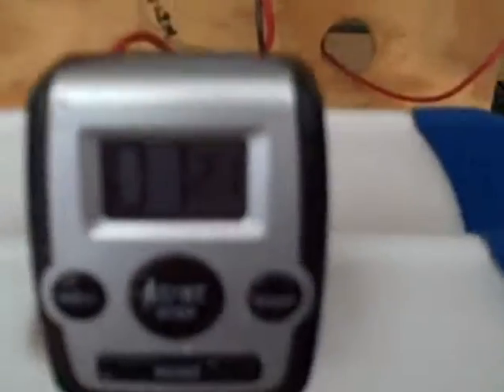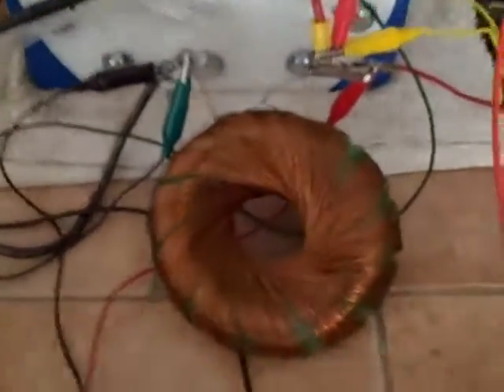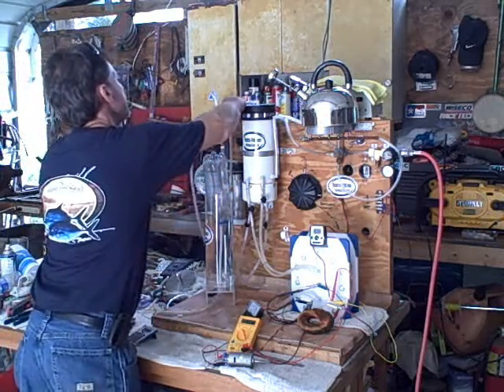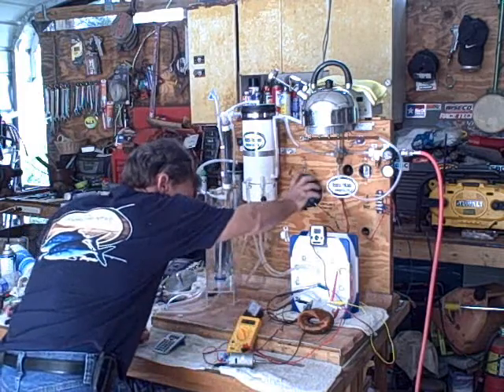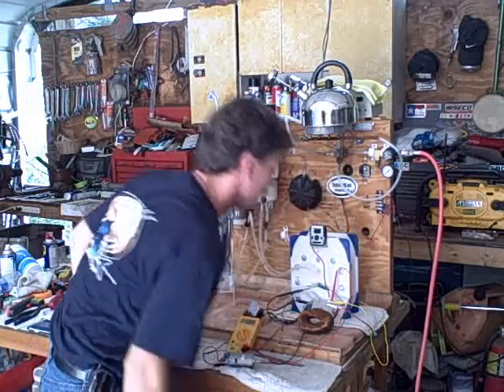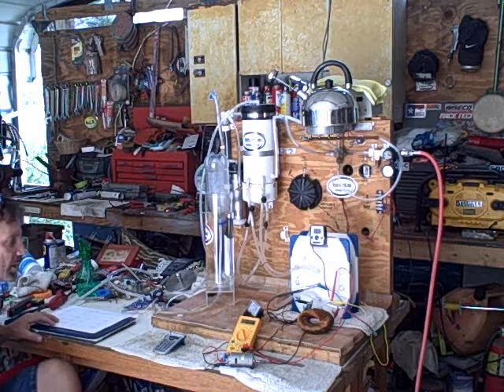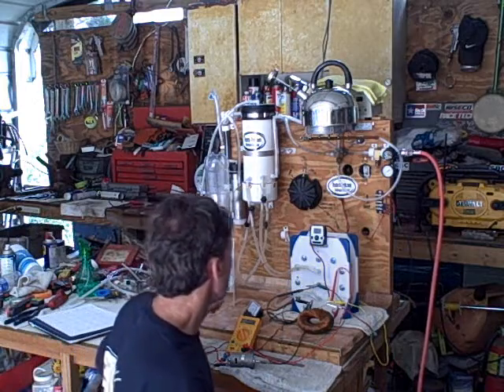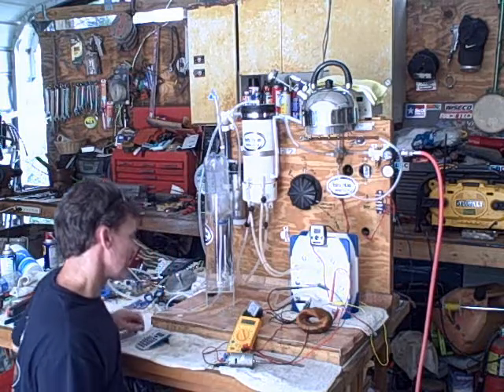testing rodin coil on cell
This is the first tests with the first rodin coil. It is 18 winding on a and b coils with 28 ga wire. The coil hooked up with pos and neg to a-coil with b-coil out to cell heated up the wire and melted the donut. The windings got loosened up and lost tension. No noticeable effect hooked up several different ways. Was not able to adjust frequency with these tests.